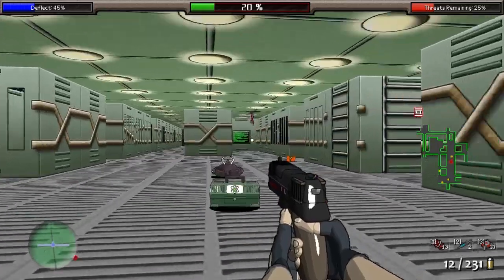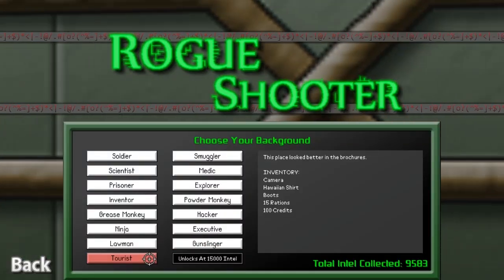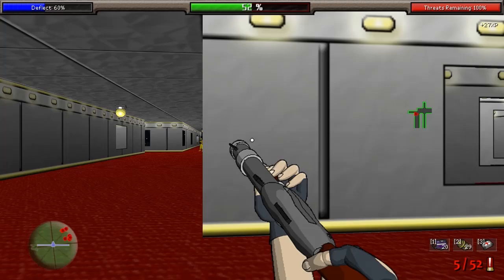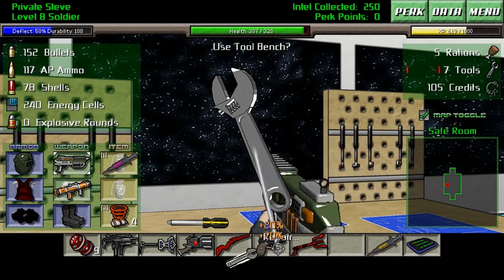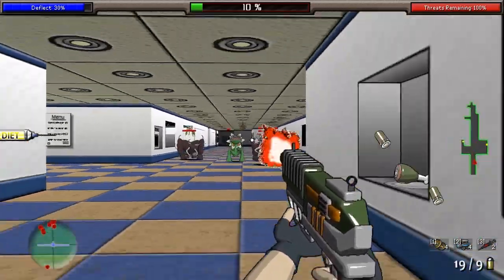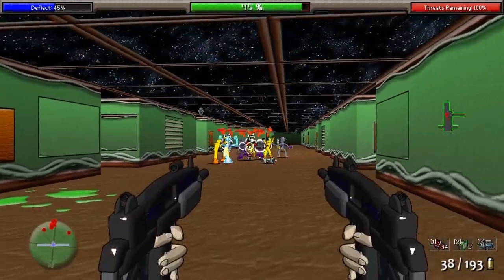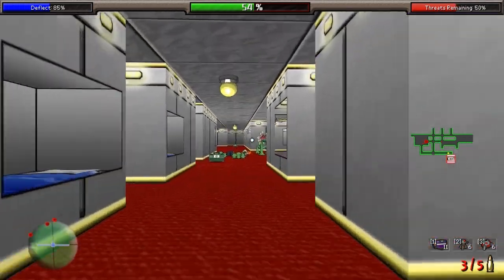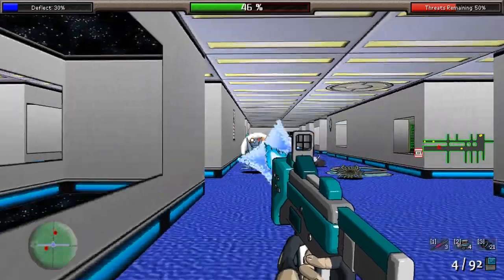Rogue Shooter: The FPS Roguelike Review PC Game Review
First-person shooters and roguelikes have finally tied the knot! Their offspring, ROGUE SHOOTER, tasks you with navigating a space station run amok. Blast aliens and kick robots in the face as you traverse each level; collecting weapons and gaining experience along the way. How far will you go when death lurks around every corner? Will you reach the 100th level and destroy the source of the station's corruption? Probably not, but it's worth a try.